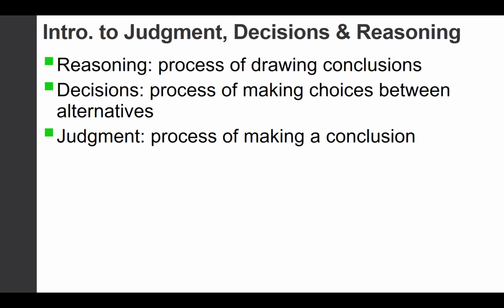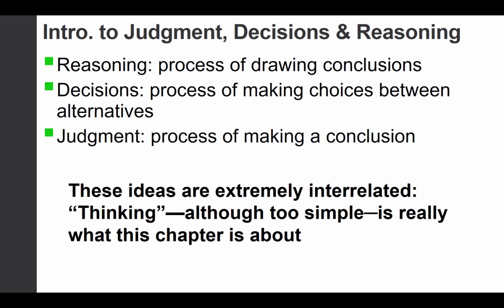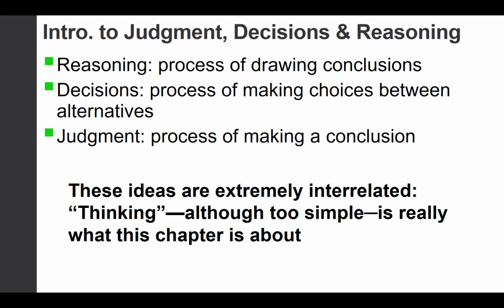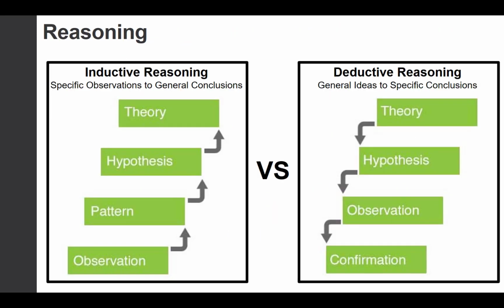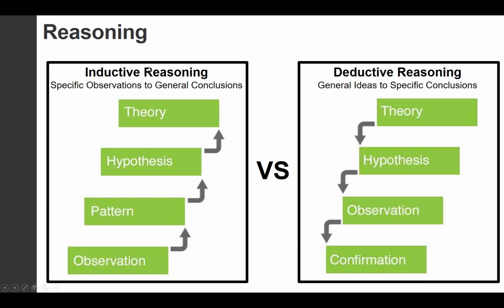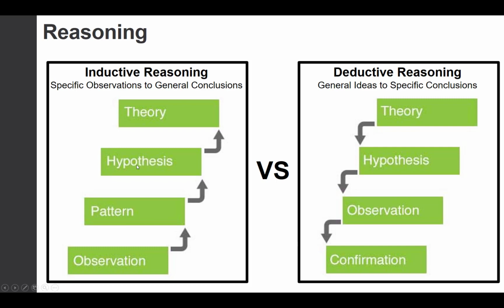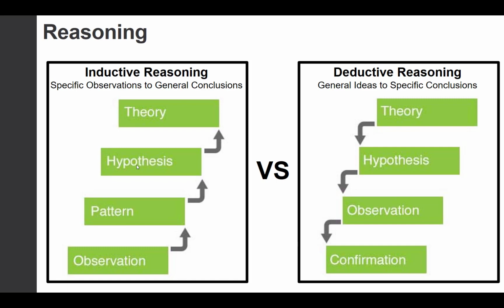Introduction to Judgment, Reasoning, and Decision Making